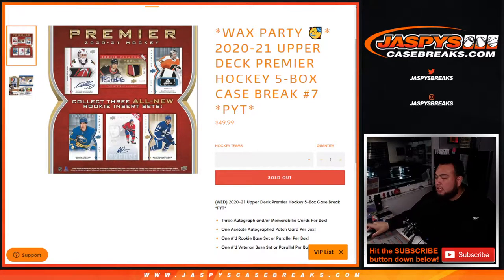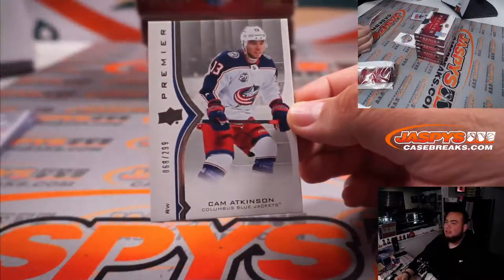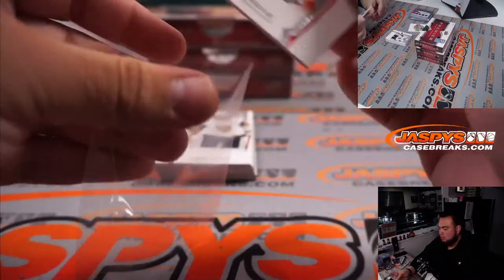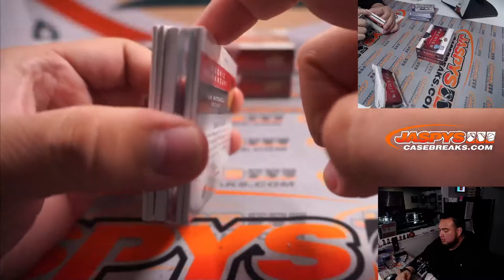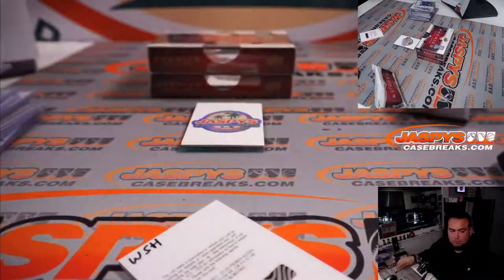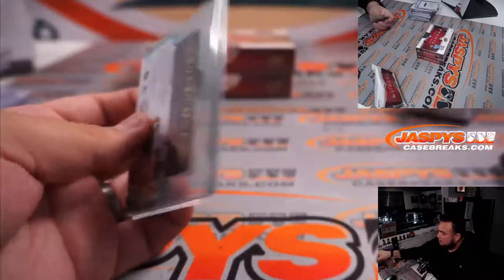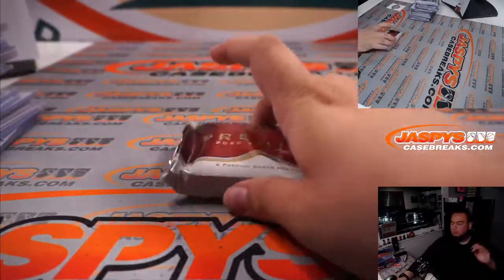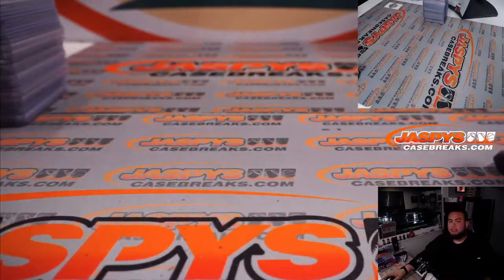Sat. 4/16/22 - 2020-21 Upper Deck Premier Hockey 5-Box Case Break #7 *PYT*